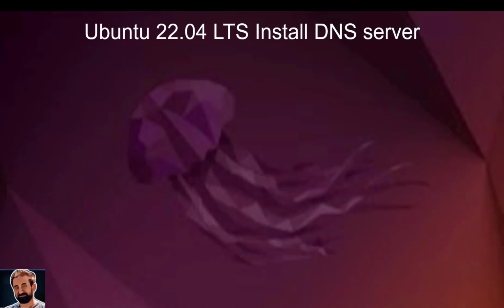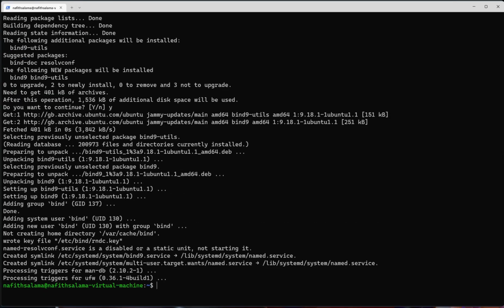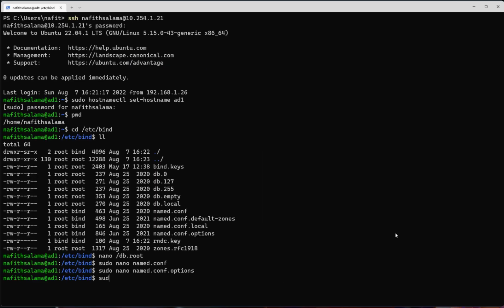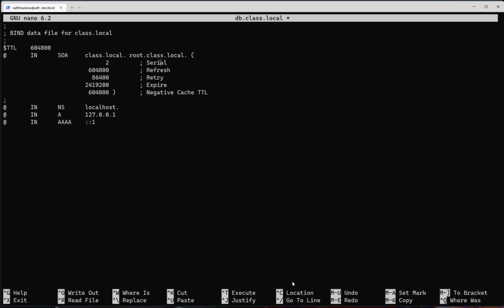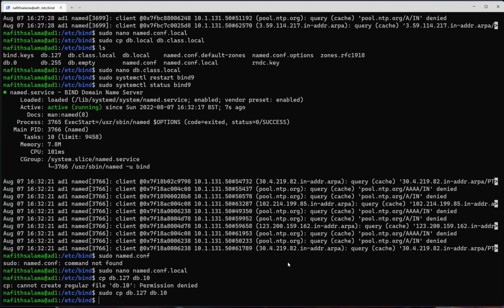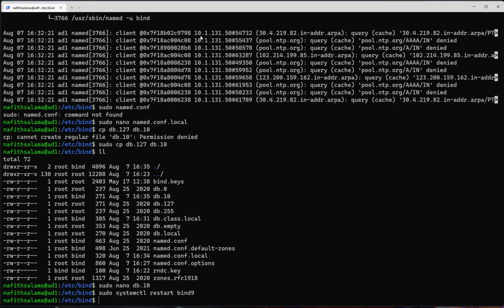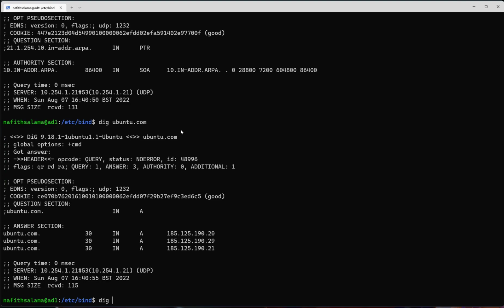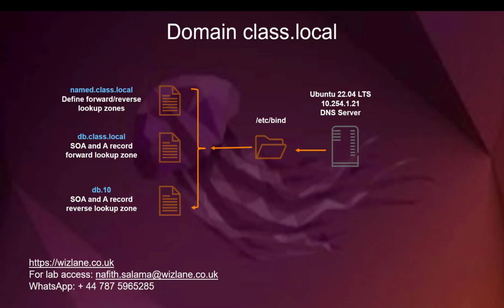Install DNS on Ubuntu Linux 22.04 with BIND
This video explains how to install DNS on Ubuntu version 22.04.

0:00 introduction
1:28 update & upgrade using apt-get command
1:53 install bind (sudo apt install bind9)
2:09 dnsutils installation (sudo apt install dnsutils)
2:54 DNS installation
11:44 using dig  to check the DNS functionality
12:59 Add ClearPass record in the BIND data file as an example